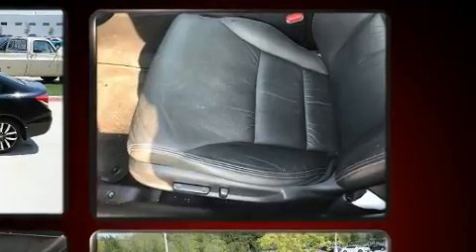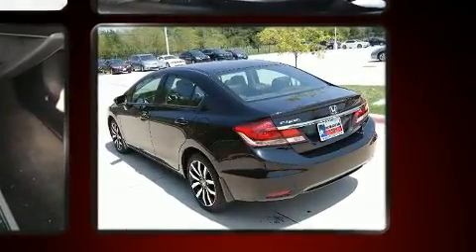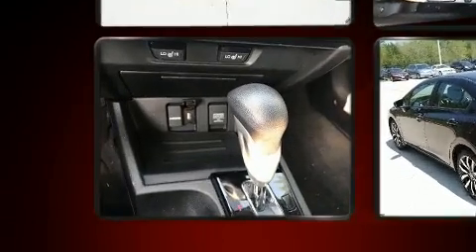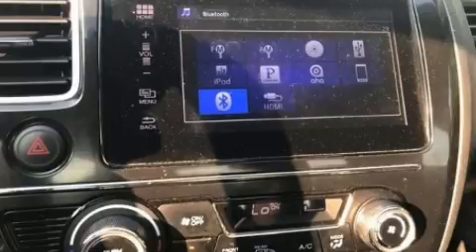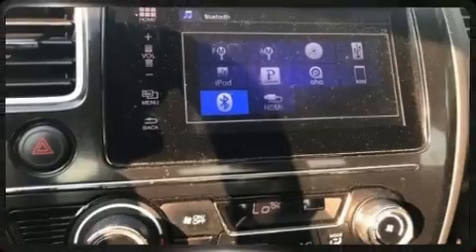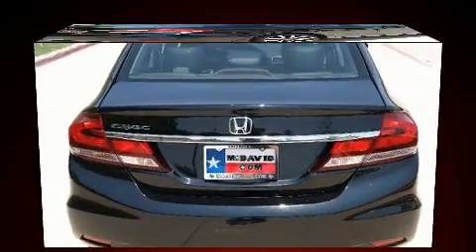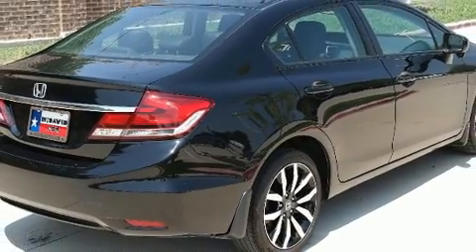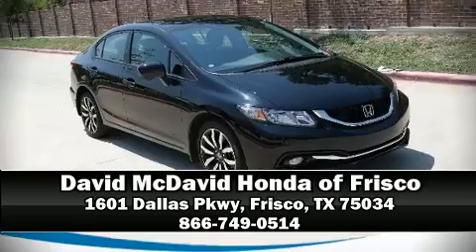2015 Honda Civic EX-L in Frisco, TX 75034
Sensibility and practicality define the 2015 Honda Civic With less than 40,000 miles on the odometer, this 4 door sedan prioritizes comfort, safety and convenience. Smooth gearshifts are achieved thanks to the 1.8 liter 4 cylinder engine, and for added security, dynamic Stability Control supplements the drivetrain. Honda infused the interior with top shelf amenities, such as: variably intermittent wipers, a trip computer, air conditioning, power moon roof, heated door mirrors, power windows, and a split folding rear seat. Honda also prioritized safety and security with features such as: dual front impact airbags with occupant sensing airbag, front side impact airbags, traction control, brake assist, ignition disabling, and 4 wheel disc brakes with ABS. This car was designed with safety in mind, allowing you to drive with even greater assurance. This vehicle has achieved Certified Pre-Owned status, by passing Honda's comprehensive certification process, including an exhaustive 150-point inspection! Our sales reps are extremely helpful & knowledgeable. We'd be happy to answer any questions that you may have. Stop by our dealership or give us a call for more information.